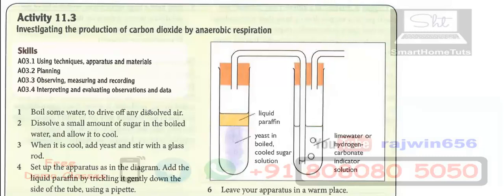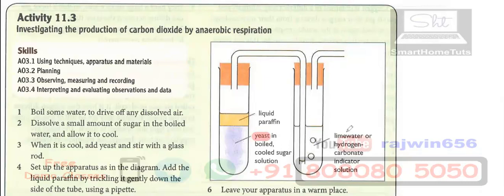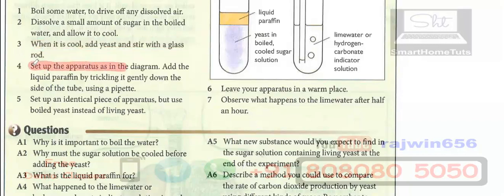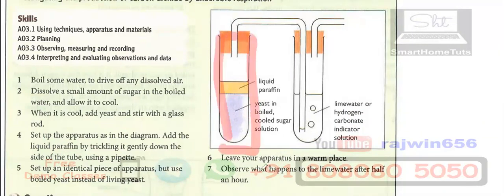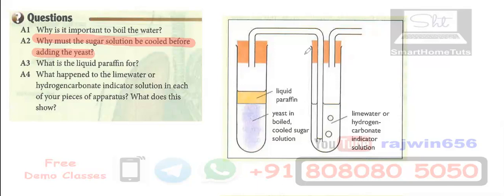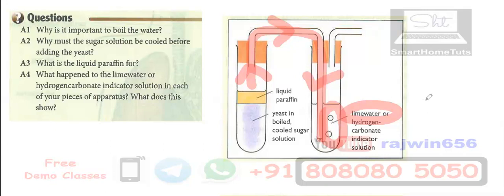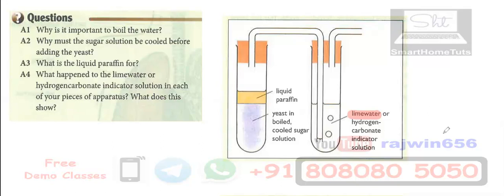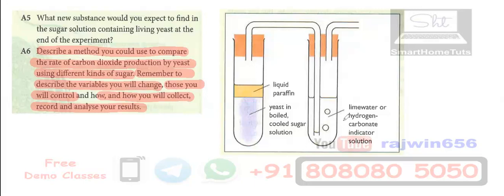Investigating production of carbon dioxide by anaerobic respiration